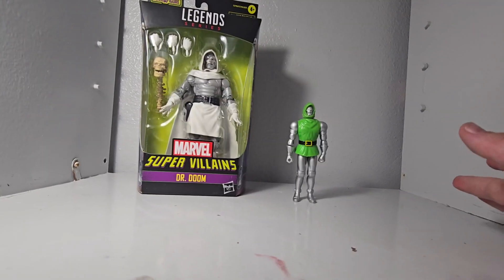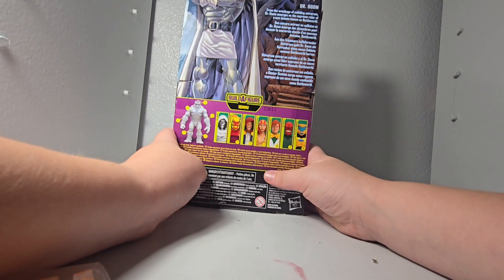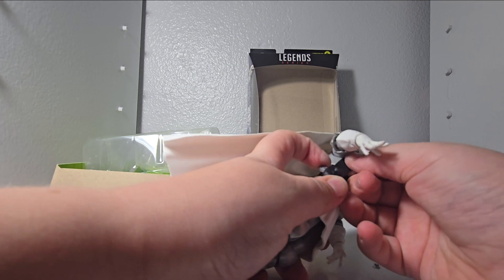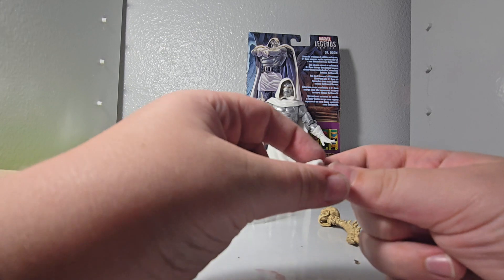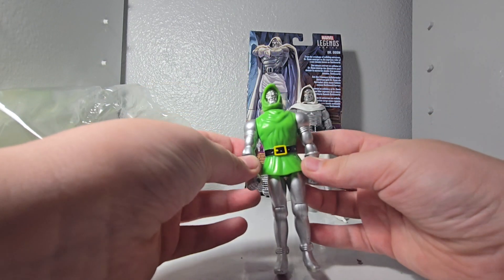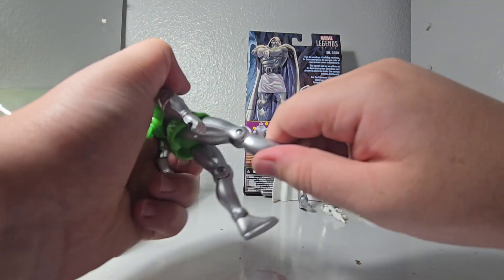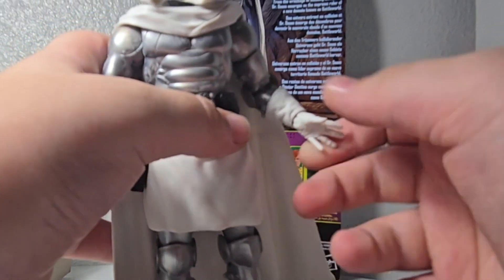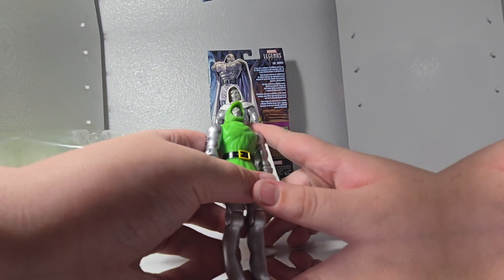$30.00 Doctor Doom vs. $8.00 Doctor Doom figure